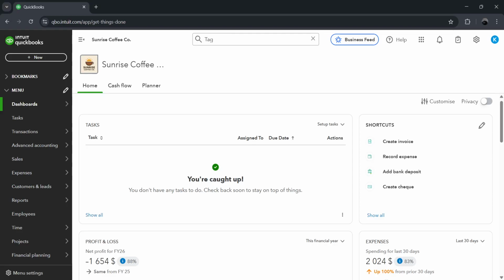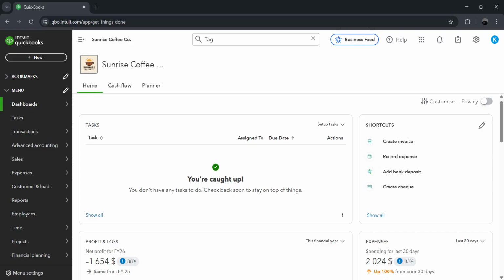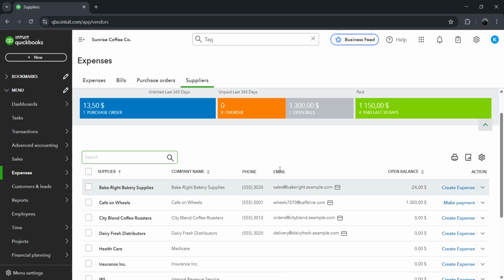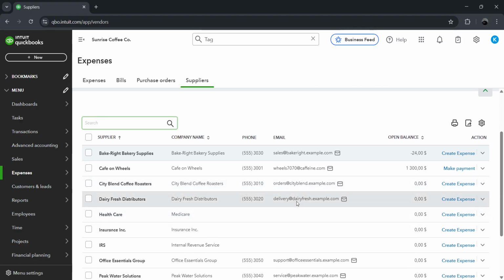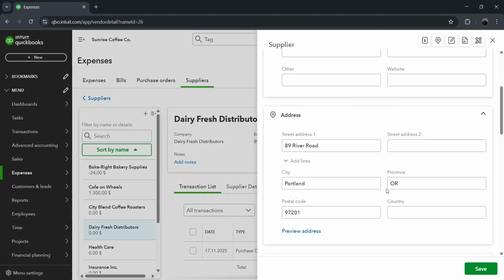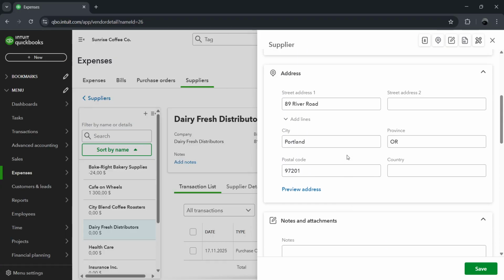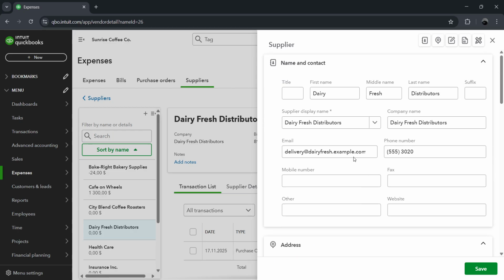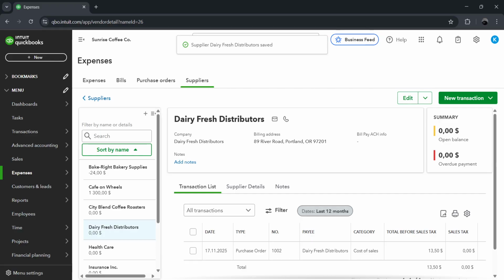How To Edit Suppliers In QuickBooks Online (Tutorial 2025)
Along the way, you'll learn edit supplier information QuickBooks Online, manage vendor details QuickBooks Online, update supplier profile QuickBooks Online, change vendor info in QuickBooks, modify supplier account QuickBooks Online, QuickBooks Online supplier editing guide, how to adjust vendor records QBO, QuickBooks Online vendor management tutorial, step by step edit suppliers QBO, update contact information suppliers QuickBooks, fix supplier details QuickBooks Online, QuickBooks Online vendor setup modification